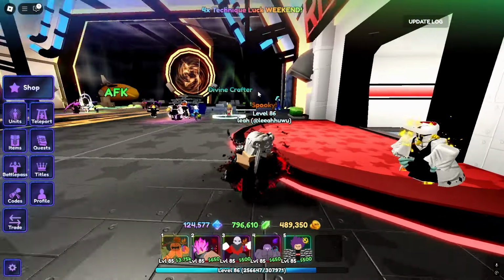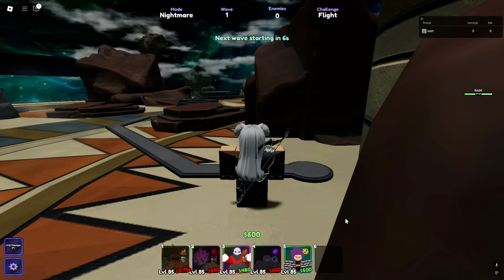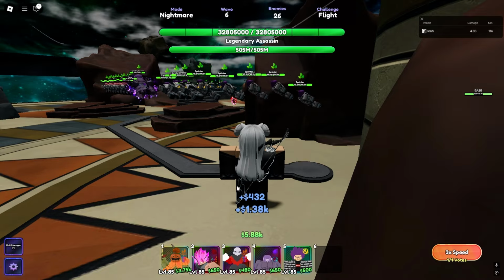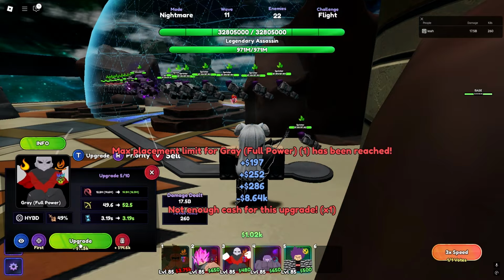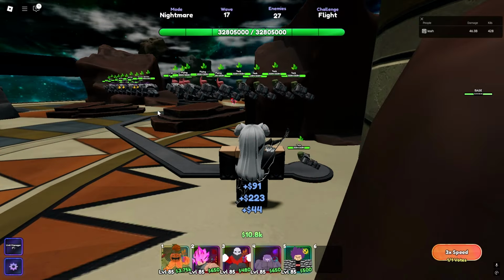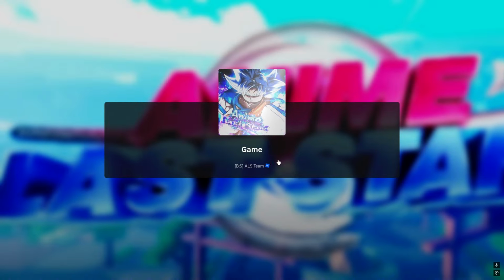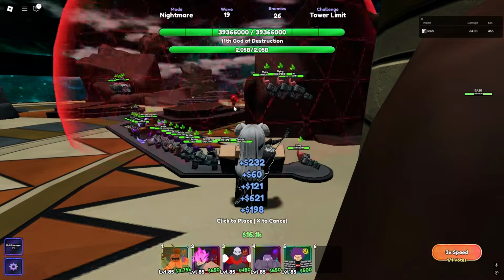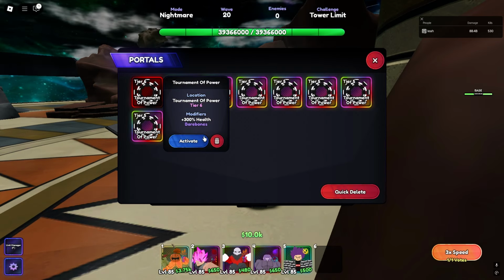BEST T.O.P TIER 6 PORTAL GODLY GOKU AFK FARM IN ANIME LAST STAND!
anime last stand, tower defense, anime adventures, roblox, ALS, guide, rerolls, infinite jewels, pride the one, meliodas, purgatory, afk farm, Wanderniech, update